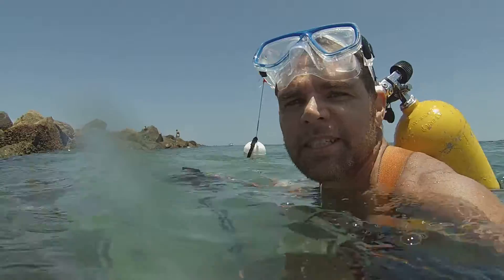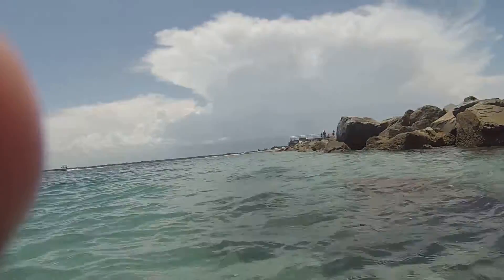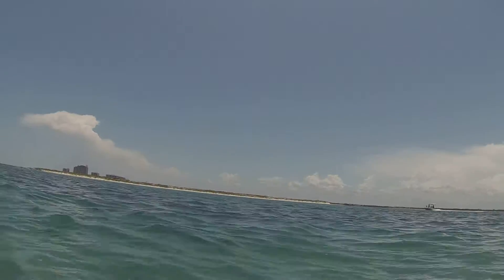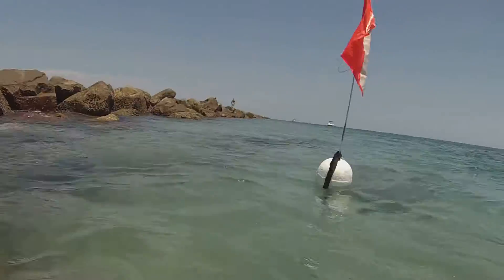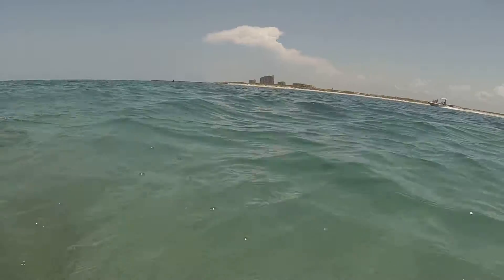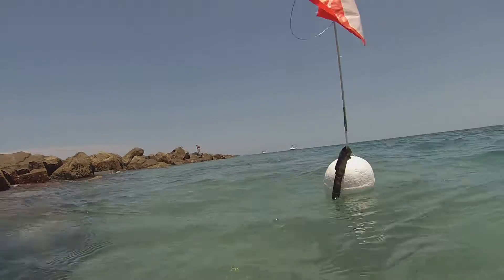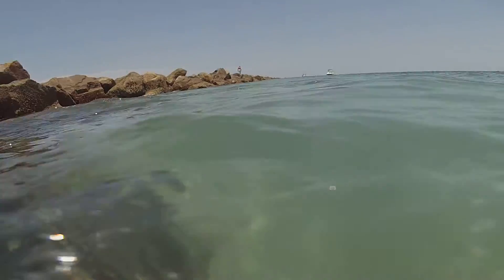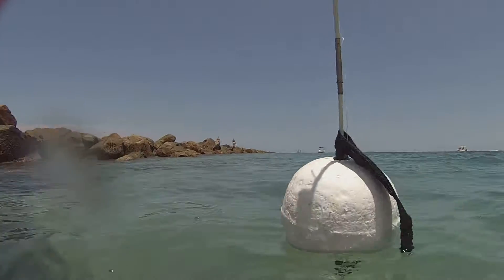Scuba at Ponce Inlet. GOPR0082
SCUBA at Ponce Inlet, FL . 6/16/14,  this is the North side.